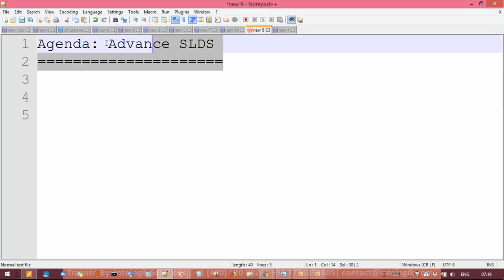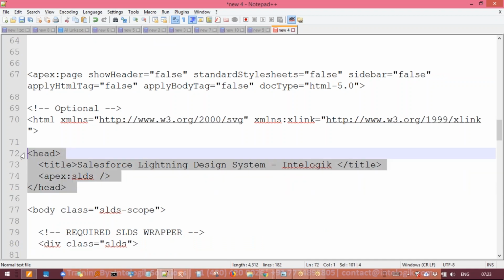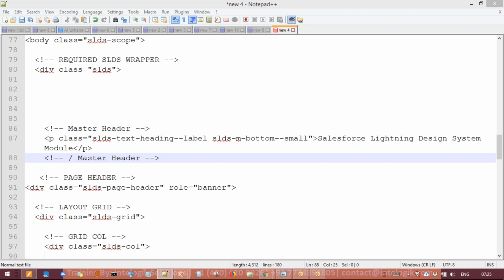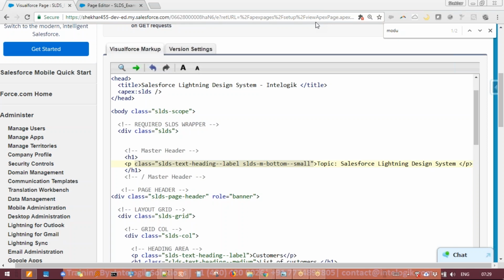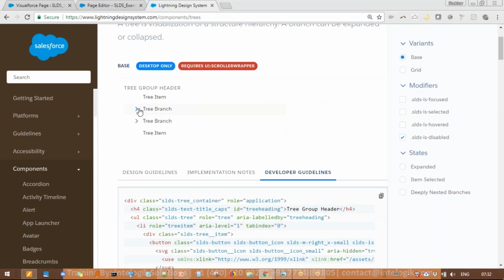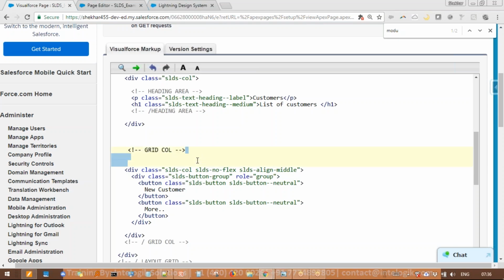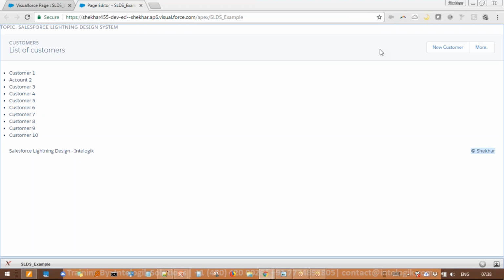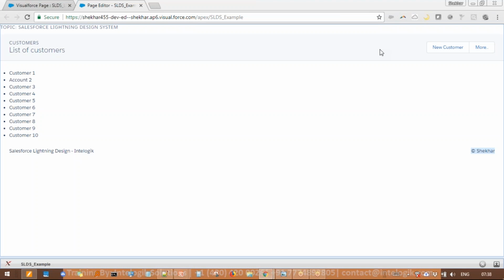25 - Salesforce Lightning With Shekhar